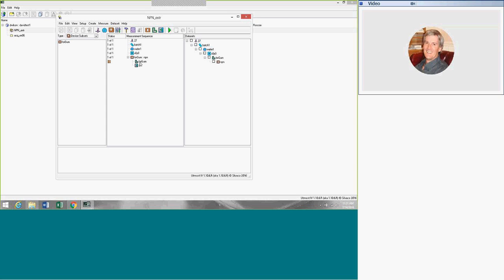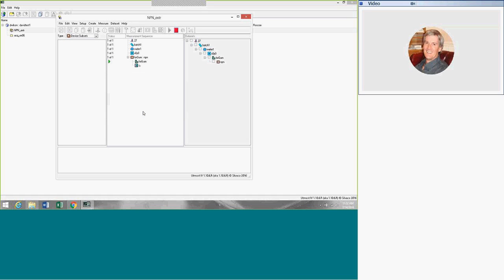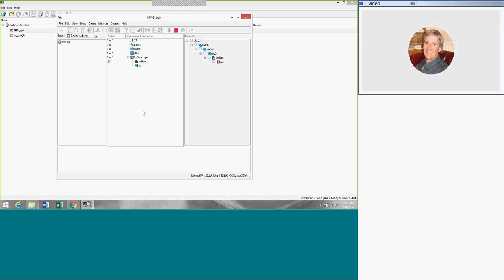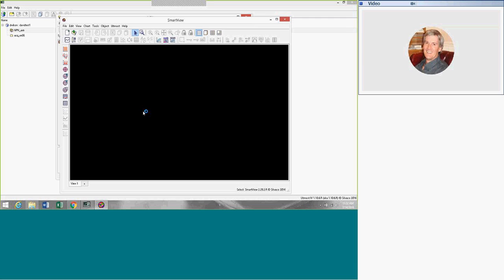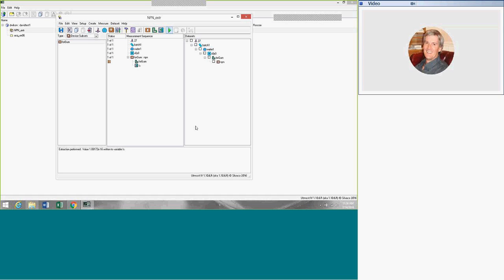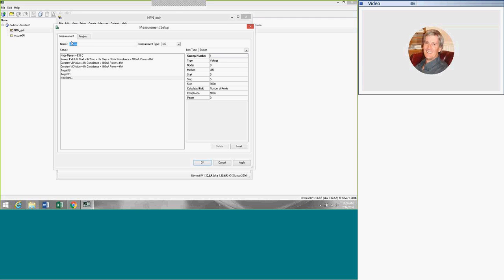Silvaco UTMOST session 1 20160714